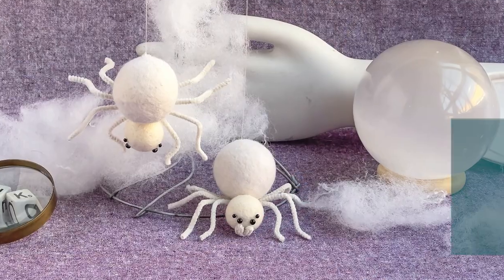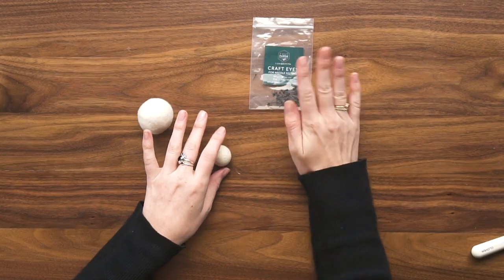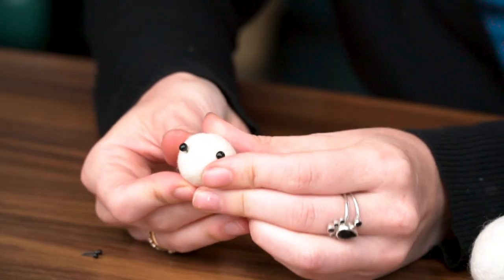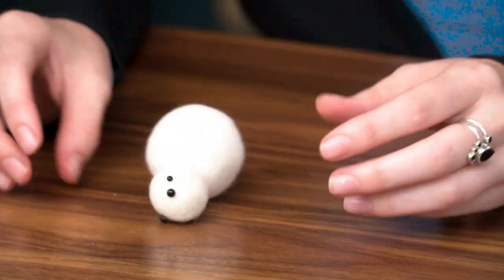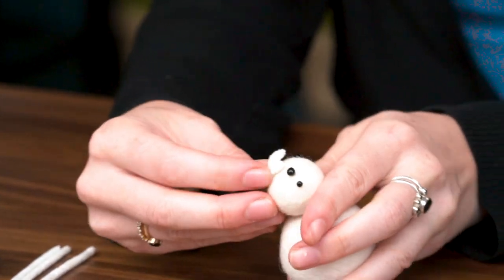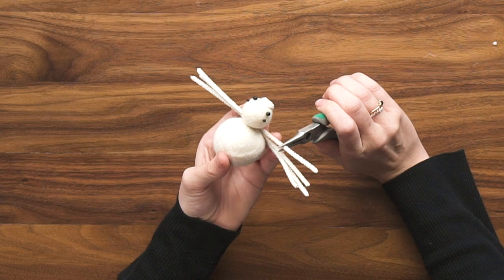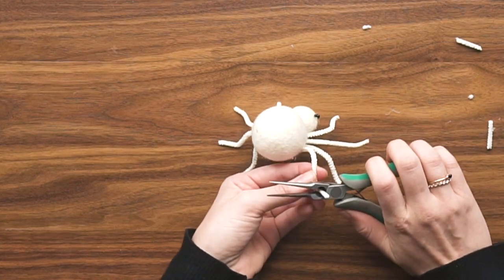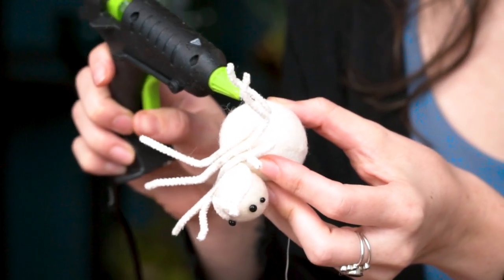DIY Felt Ball Halloween Ghost Spider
This is a cute and simple Halloween craft that's perfect for all ages. Plus there is no cutting involved!
We made just one of these felt ball ghost spiders in about five minutes.